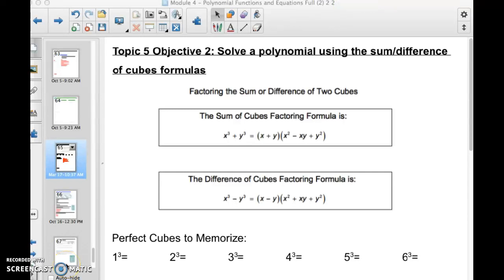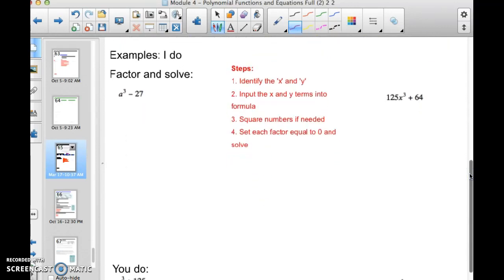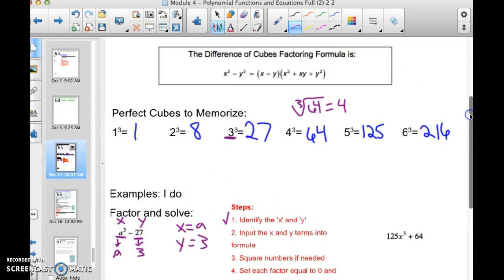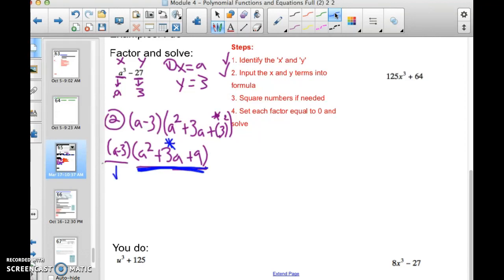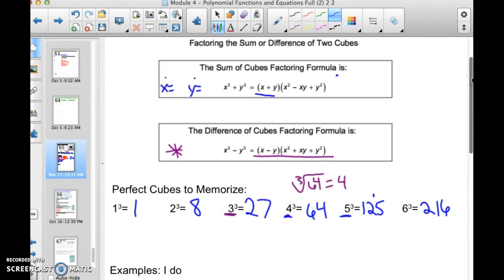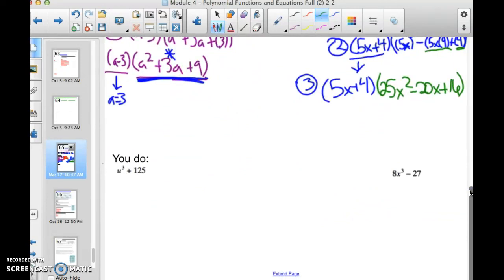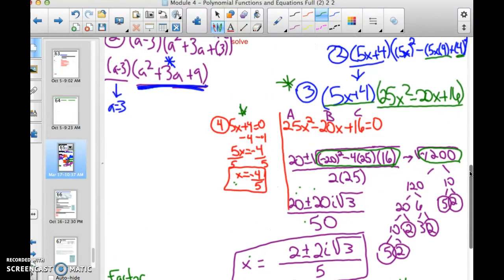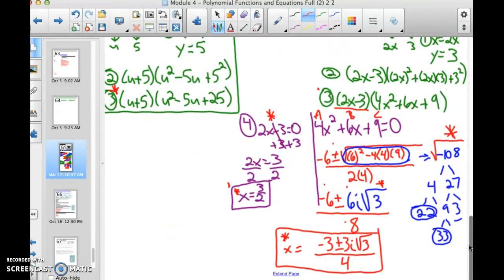Sum/Difference of Cubes